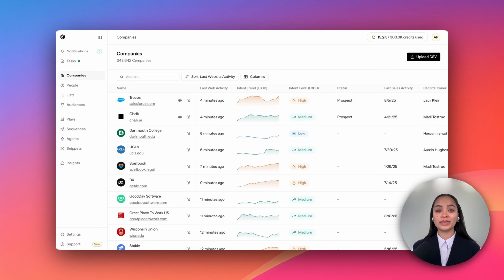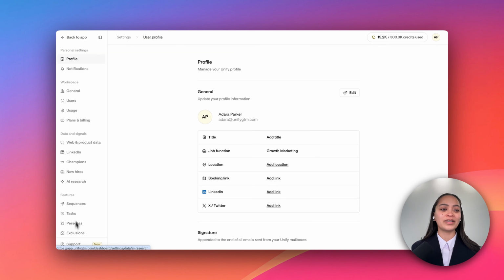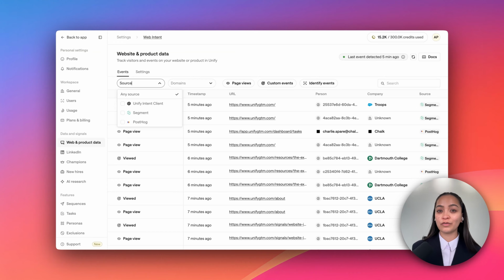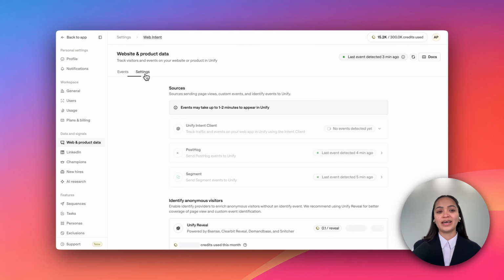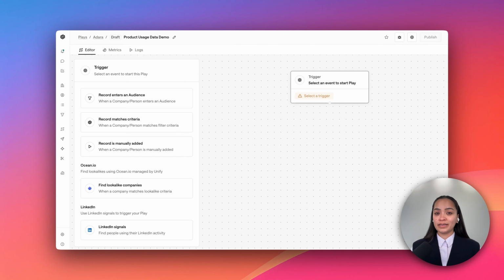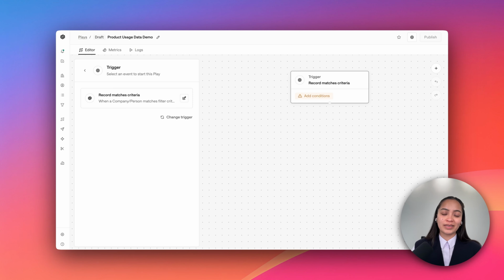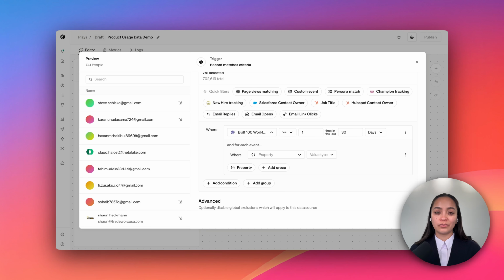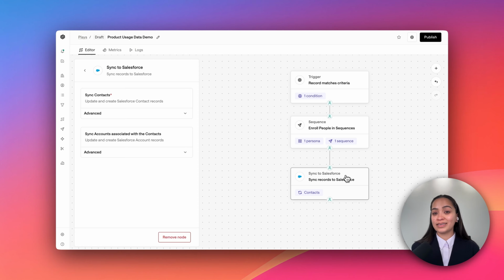Unify University: Intro to Product Usage Data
Welcome to Unify University 🎓 | Intro to Product Usage Data

Learn how to turn your product signals into revenue-driving actions. In this video, we walk through how PLG, self-serve, and open-source companies can capture product usage data and automate outbound plays directly in Unify.

You’ll learn how to:
✅ Navigate the Web & Product Data dashboard in Unify
✅ Understand key product signals from Segment, PostHog, and the Unify Intent Client
✅ Identify high-intent usage behaviors (like workflow creation, seat usage, or DAUs)
✅ Build trigger-based plays using custom product events
✅ Automatically enroll users into sequences and sync data to Salesforce

By the end of this video, you’ll be able to operationalize your product usage data—so your team can focus less on manual monitoring and more on high-impact outreach.